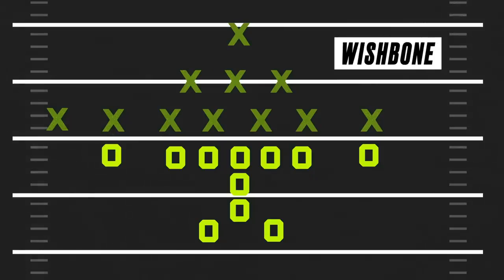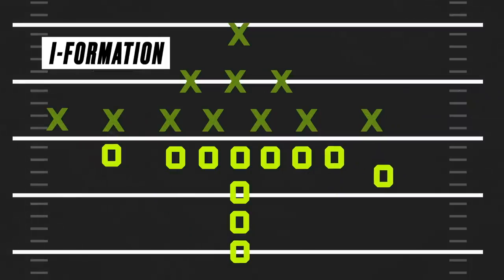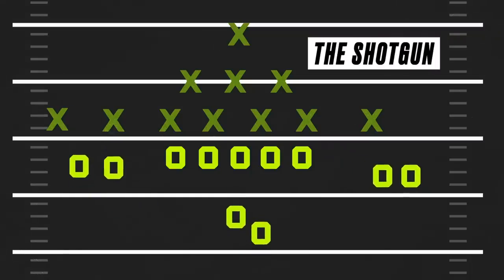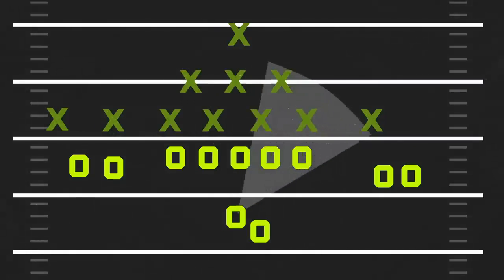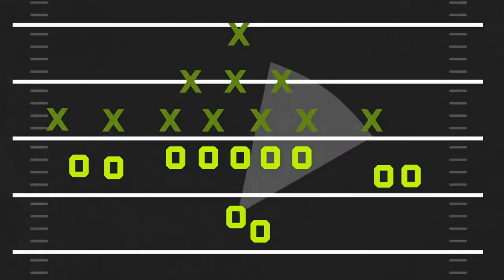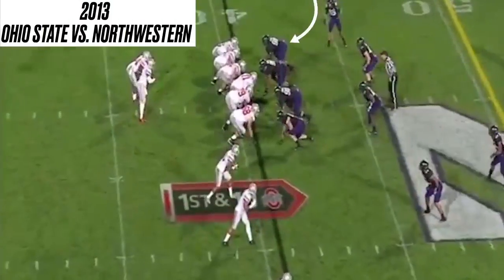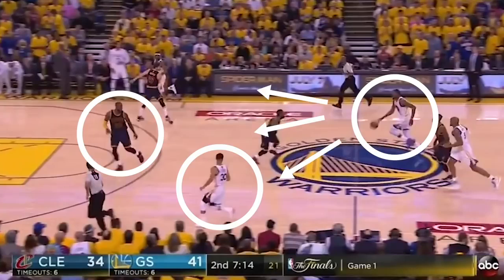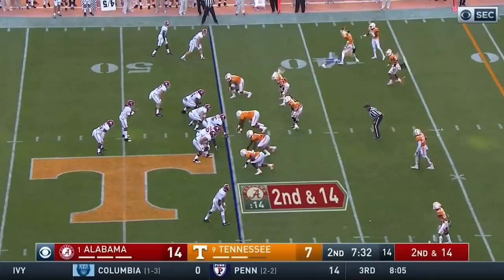Celebration Bowl 2018 live stream: North Carolina A&T vs. Alcorn State time, TV schedule, and how to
Celebration Bowl 2018 live stream: North Carolina A&T vs. Alcorn State time, TV schedule, and how to watch online
The North Carolina A&T Aggies will face off against the Alcorn State Braves in the 2018 Celebration Bowl on Saturday, and the game gets strong billing on ABC beginning at 12 noon (with live streaming available via WatchESPN).

The Celebration Bowl pits the winner of the MEAC conference and SWAC conference against each other in a championship game. For the Aggies, this is their third trip to the Celebration bowl in the event’s four-year history, having won both of their previous trips in 2015 and 2017.

Alcorn State has held opponents without a touchdown four times this season, and they went 8-1 in the SWAC. Head coach Fred McNair earned coach of the year honors for the conference, leading his team to a 9-3 record along with quarterback Noah Johnson, who had 2,079 yards and 15 touchdowns through the air, with another 960 yards and 9 touchdowns on the ground.

For North Carolina, it will be all about a couple players, namely defensive lineman Darryl Johnson Jr., who has 10.5 sacks and 18.5 tackles for loss and running back Marquell Cartright.

Below is all you need to know to watch the action on Saturday